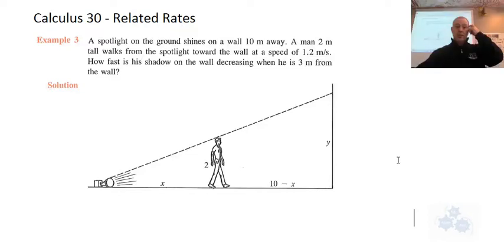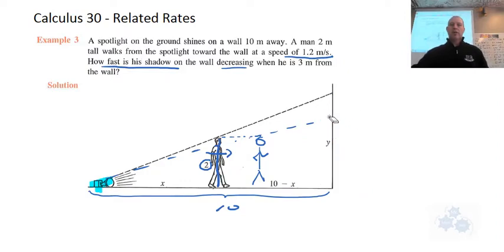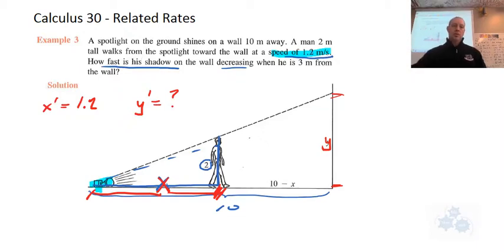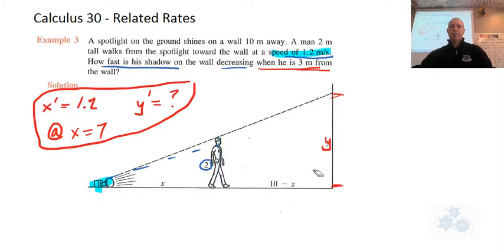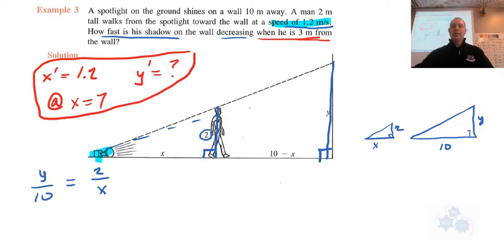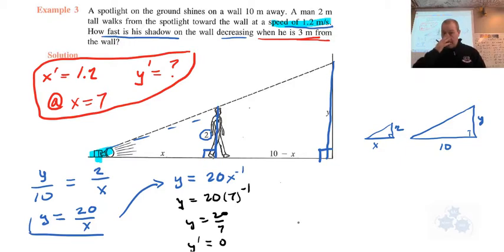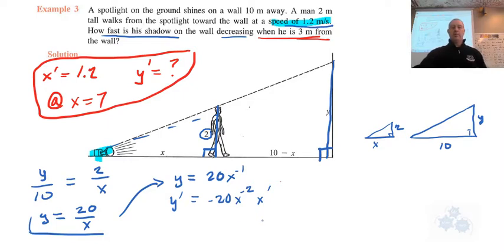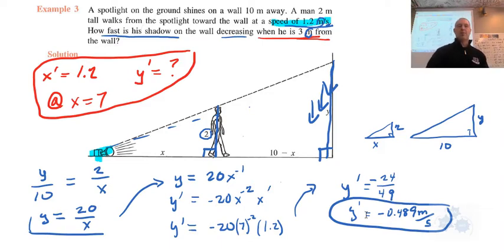Calculus 30 3.5 Related Rates Example 1